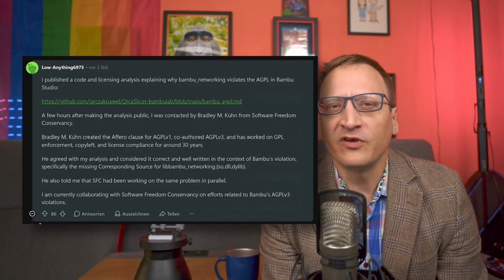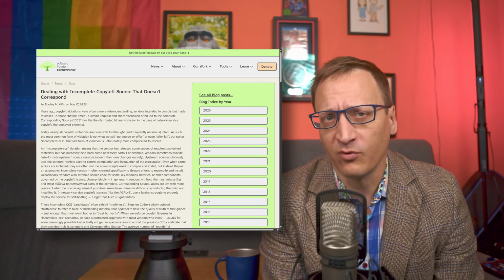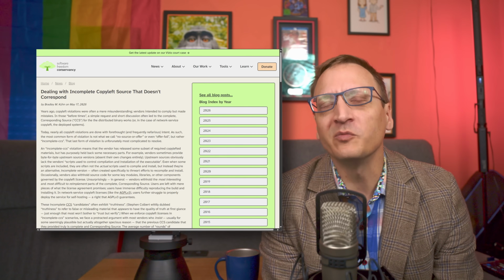Bambu Lab's AGPL Problem Just Got Worse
In this video, I provide an update in the ongoing dispute between Bambu Lab and the AGPL regarding their 3D printing software. Bambu Lab's slicing software, a fork of PrusaSlicer, operates under an open source licensing framework. I discuss why the AGPL may send a cease and desist, impacting users of Bambu Lab and Orca Slicer.

Sources and further reading:

Software Freedom Conservancy, "Dealing with Incomplete Copyleft Source That Doesn't Correspond" (May 17, 2026)

Want to do something about it? postcardstocongress.org — code Just5Dollars sends postcards to all three of your federal reps for $5.